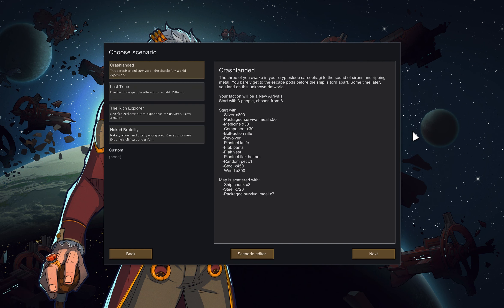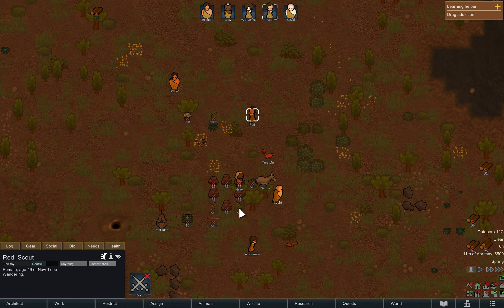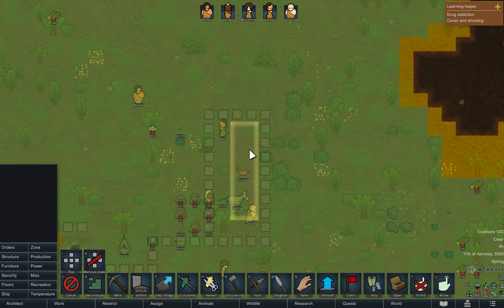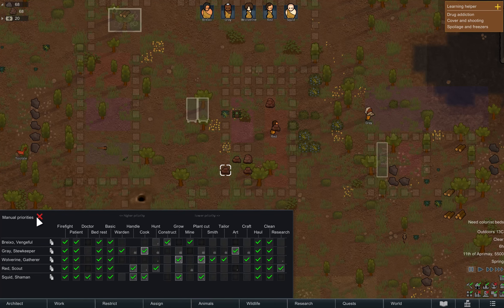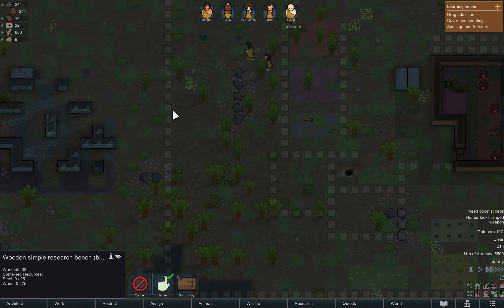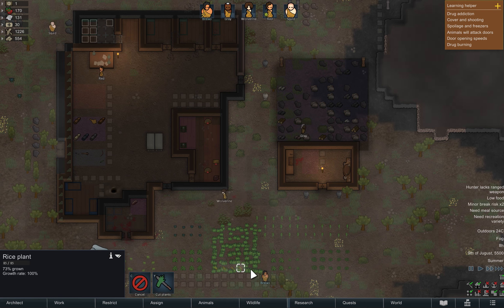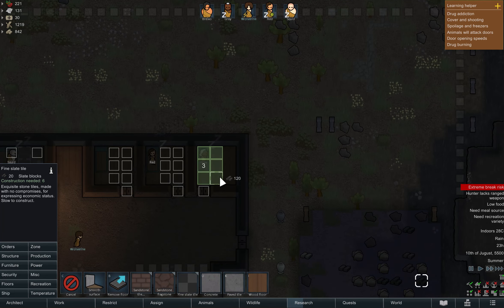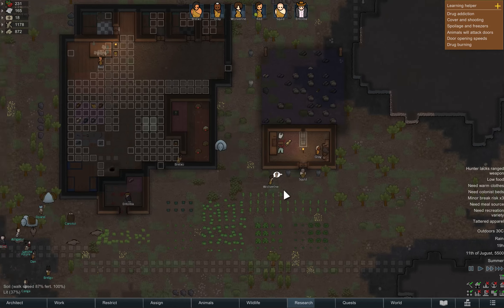Creating A New Colony For Beginners - 01 (Rimworld)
A not so comprehensive guide! Tips for playing and building a new colony for beginners in Rimwold
Hey there! I'm so grateful for all the support I've received so far, but I need your help to keep creating content. If you enjoy what I do and want to see more of it, please consider supporting me. Thanks a lot!